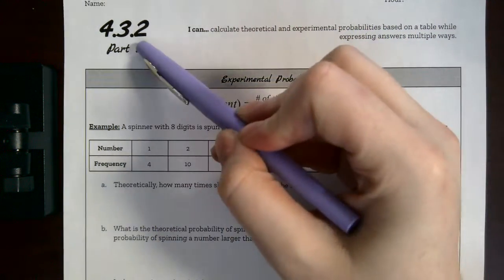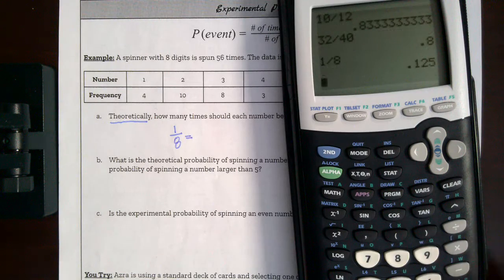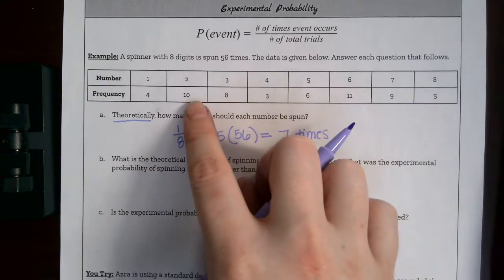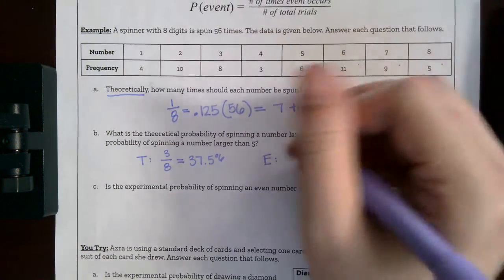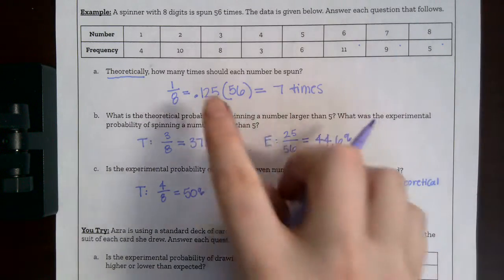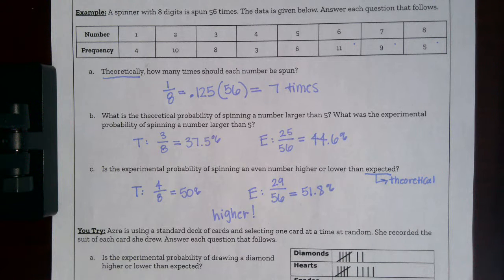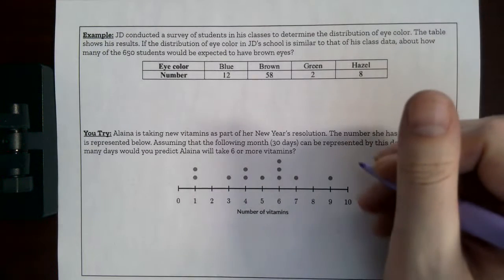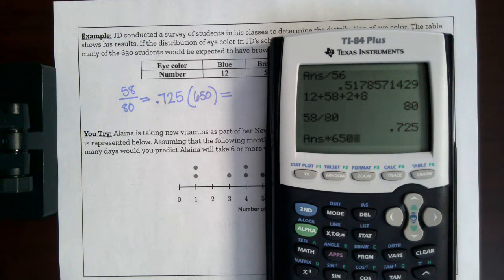Experimental Probability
This video discusses experimental and theoretical probability. This is LT 4.3.2 (part 2).